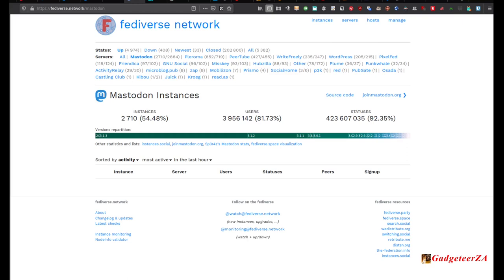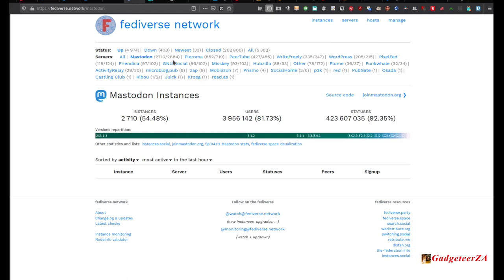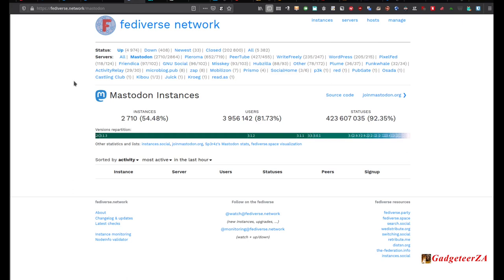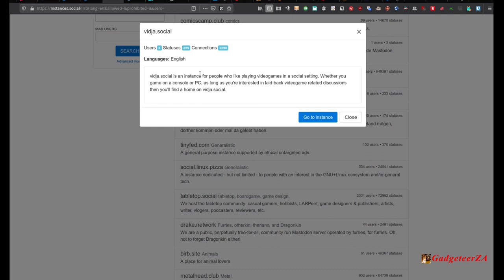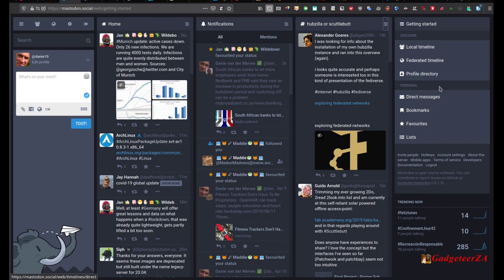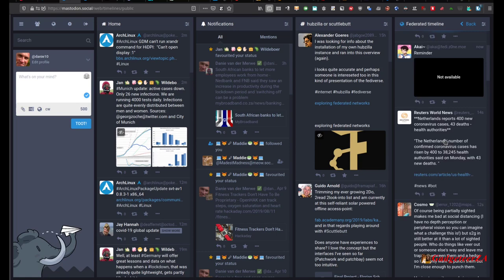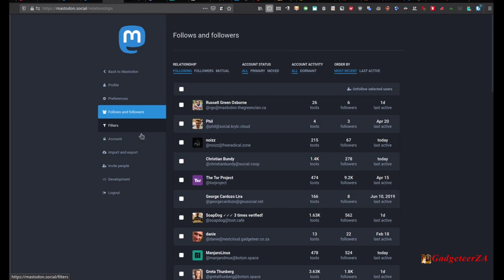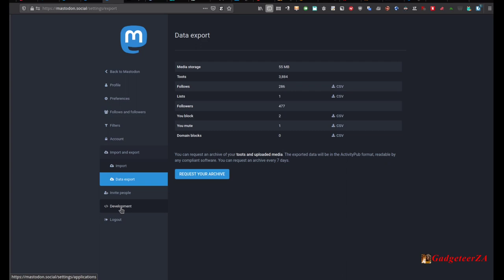What is the Mastodon Social Network, and How could it be better than Twitter?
Mastodon is a free and open source federated social network that is an alternative to Twitter for many, but does quite a bit more and gives more control to end users. It has just shy of 4 million users (over 5 million now as of 2022)  but also connects to other social networks in the broader Fediverse. I explain this further in the video and also demo what the interface looks like and what you can do with it.

*CHAPTERS*
Intro: 00:00
The Fediverse 00:55
Finding an Instance 04:20
Main interface 07:26
Filtering on hashtags 08:35
Local and Federated timelines 09:17
Mastodon Social Instance 11:07
Searching for users/hashtags 11:53
Controlling content/blocking 13:13
Profiles 14:37
Creating posts 16:15
Preference settings 18:15
Mobile interface 20:48
Wrap Up 22:30